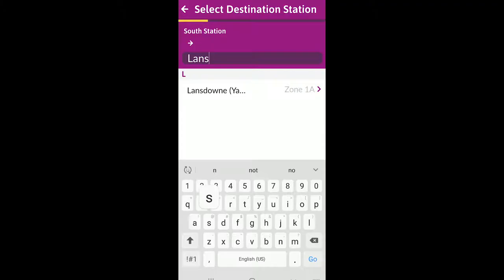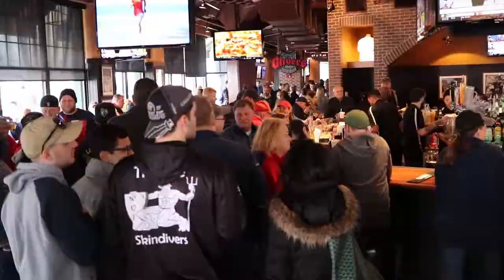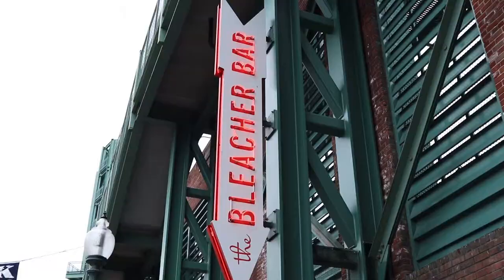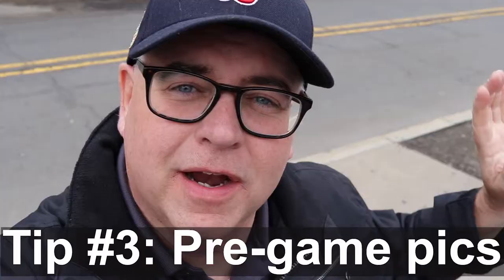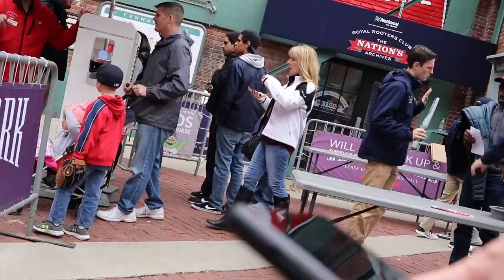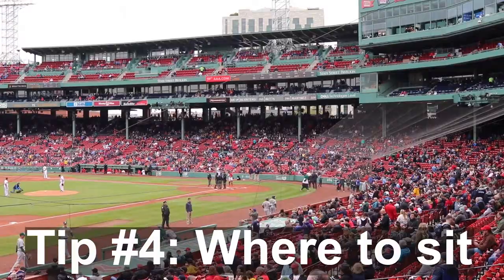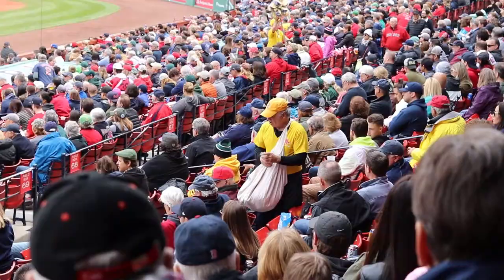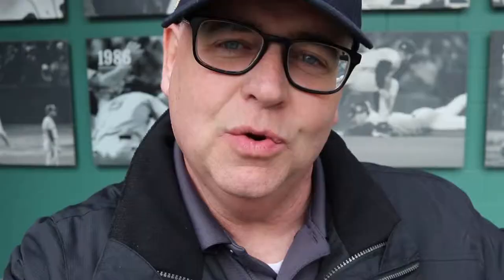5 Tips for going to a Red Sox game at Fenway Park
Hi, I'm Jack your Native Bostonian Guide, in this episode 5 tips for  seeing the Red Sox at Fenway Park.